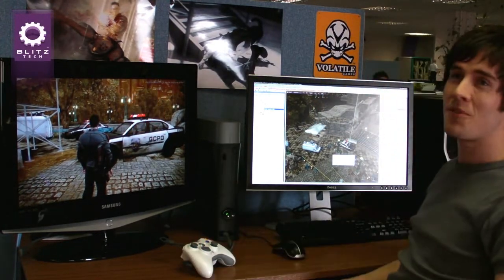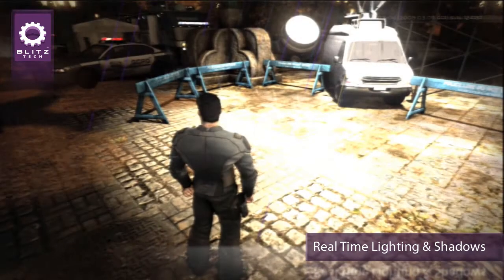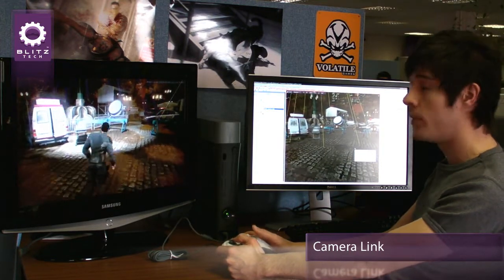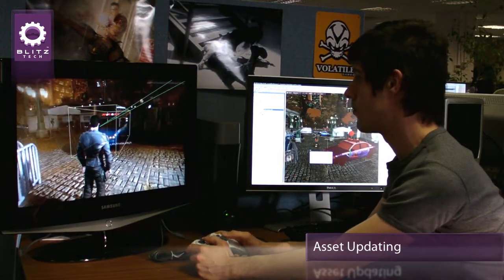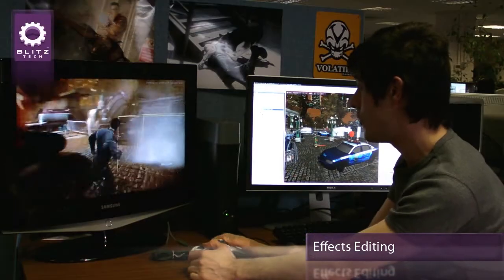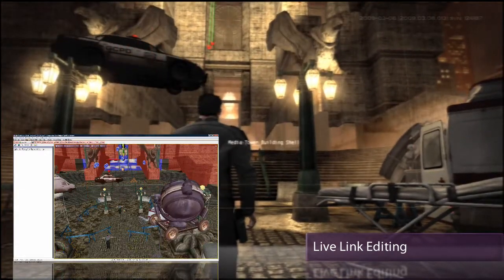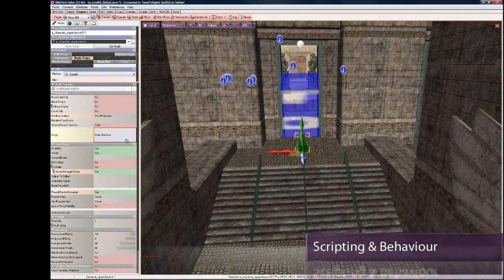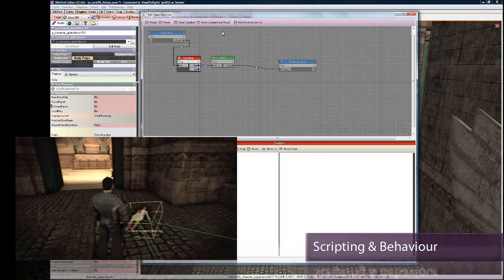BlitzTech Tools Demo 1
a demo ofd the BlitzTech tools using Dead To Rights as an example. Features Real Time Lighting & Shadows, Camera Link, Asset Updating, Effects Editing, Live Link, Physics, Scripting and Behaviour.